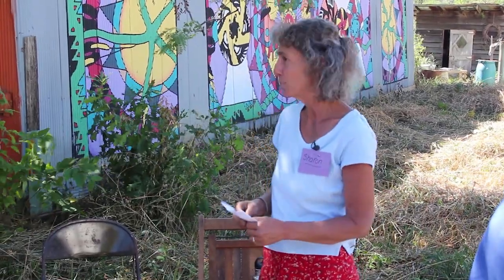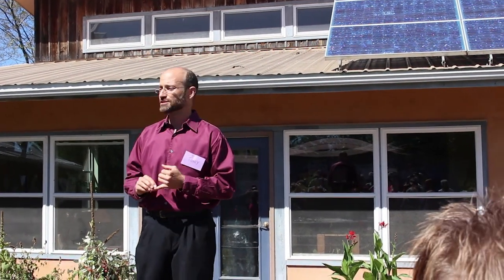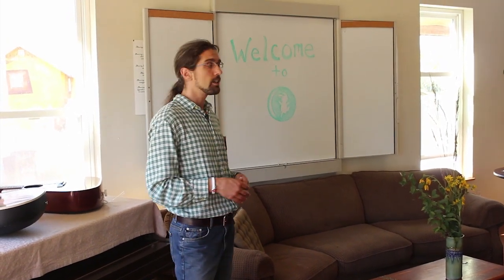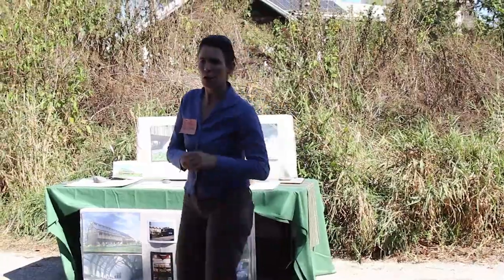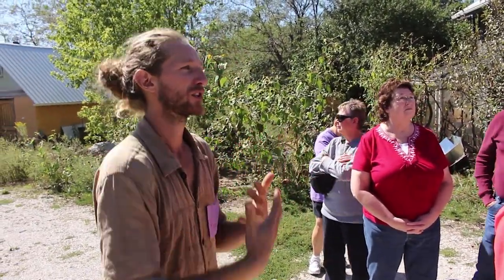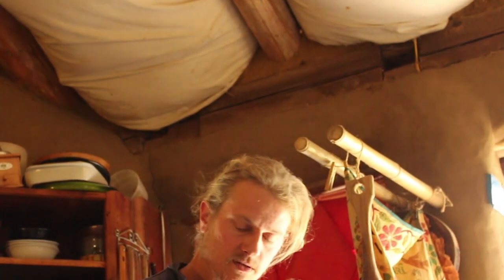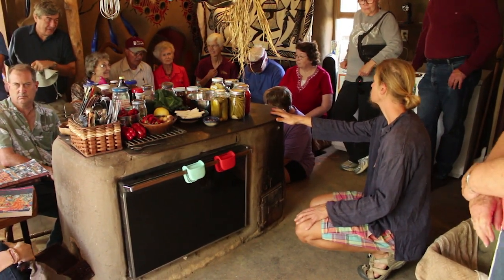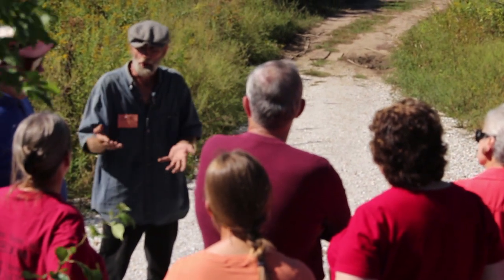Full-length Tour of Dancing Rabbit Ecovillage at their 2013 Open House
Dancing Rabbit was founded in 1997 to find out how people can live rich, vibrant lives while leaving an ecological footprint that our planet can sustain.  Come learn about sustainable living and see all that we have created at our annual Open House.

Your support helps us reach more people, create more content, grow our village, and have a greater ecological and cultural impact. Live Lightly :)